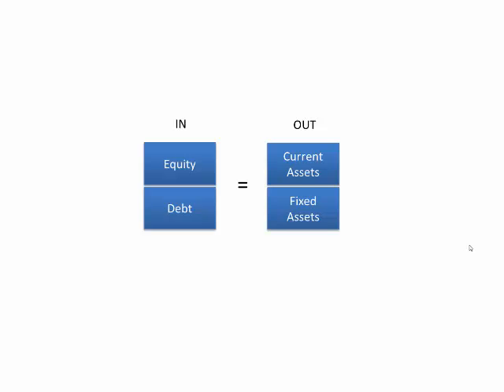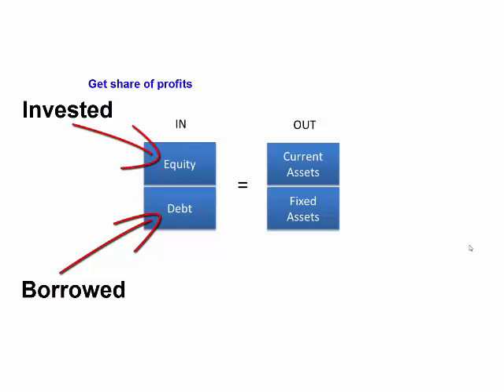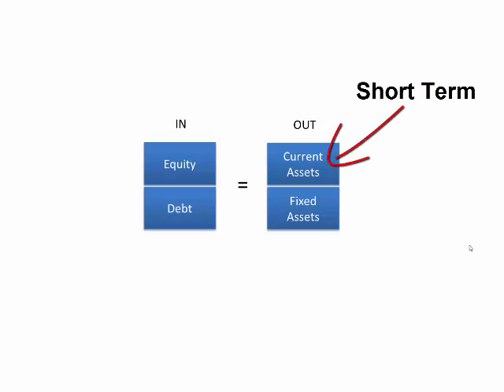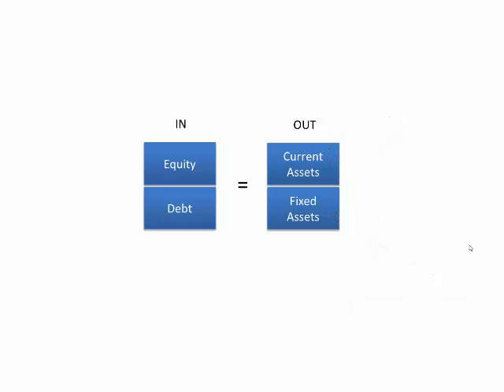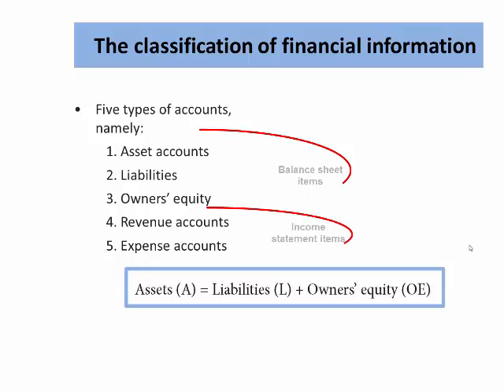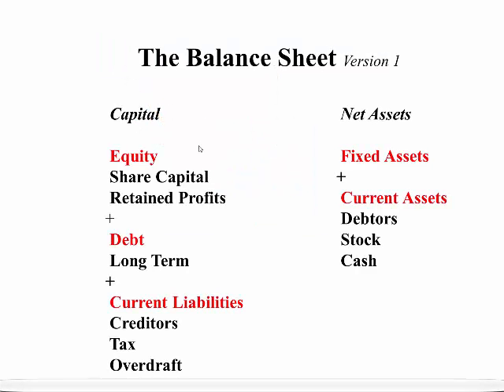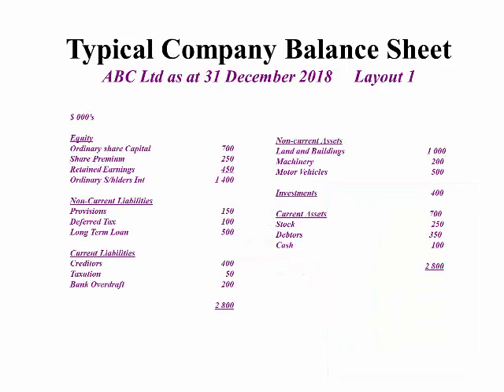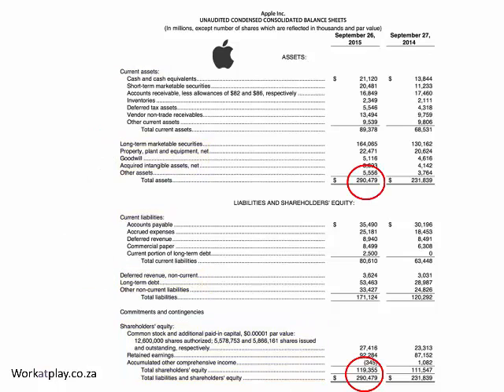balance sheet part 1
The basic's of a balance sheet